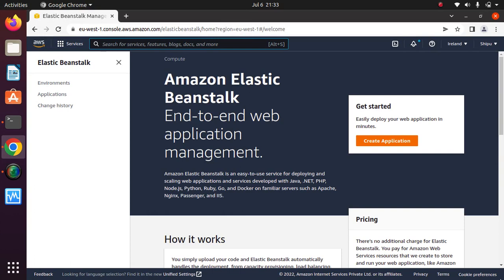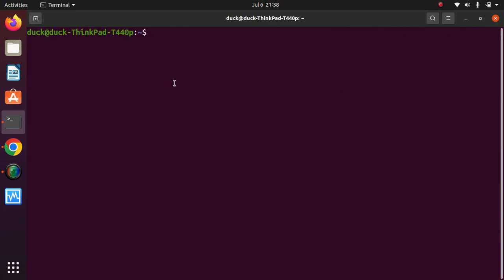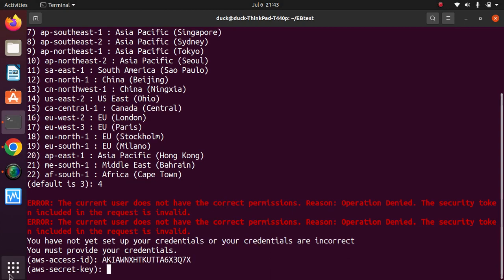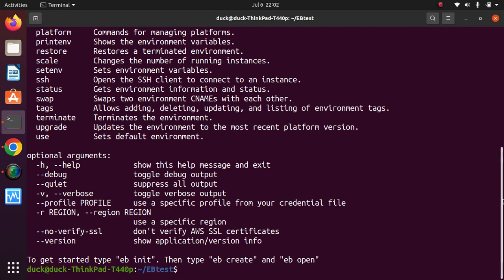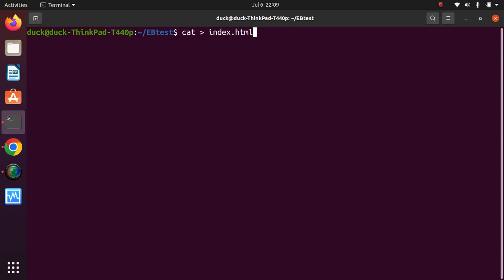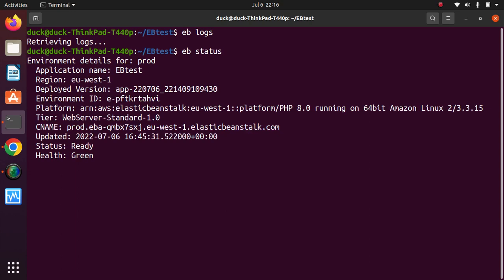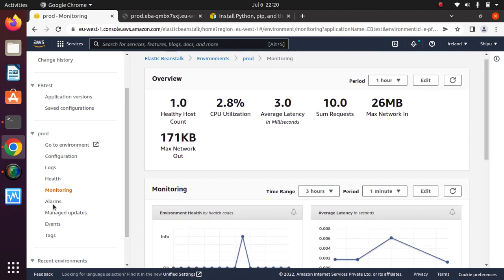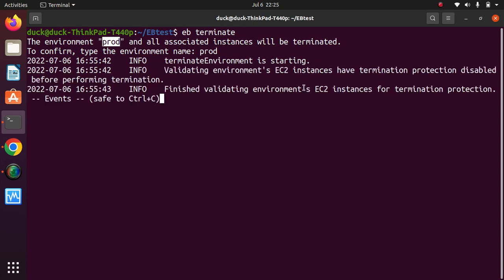Deploy web app using Elastic Beanstalk